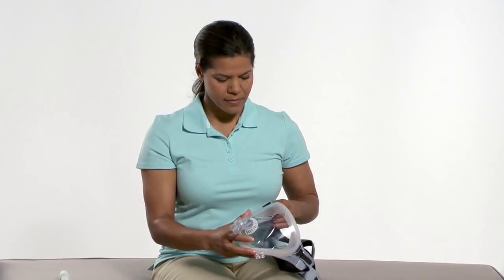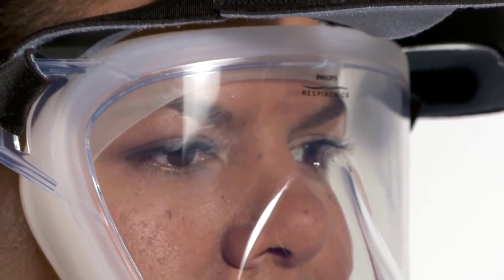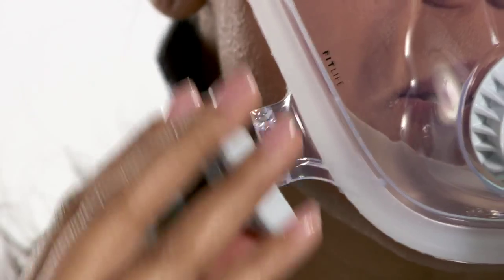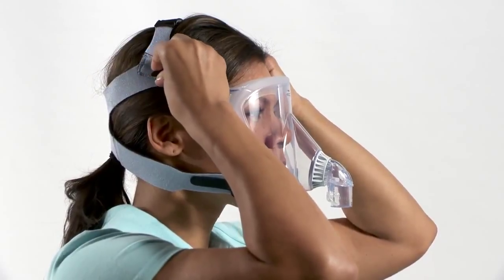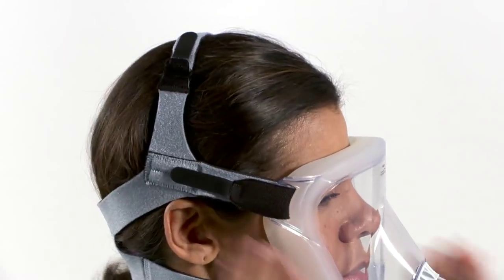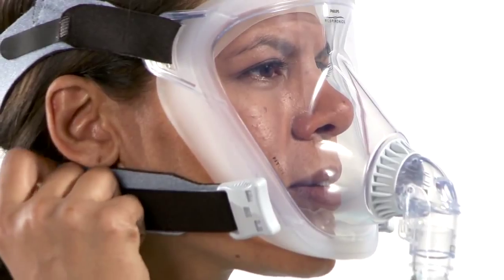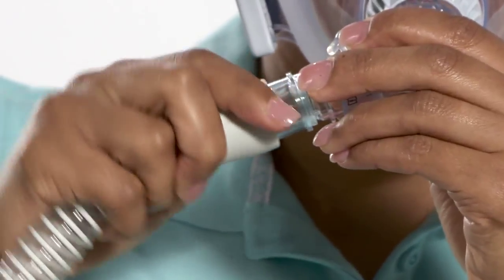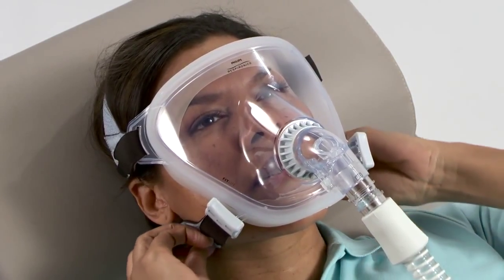FitLife Total Face Mask Introduction MultiDoctorShop.com